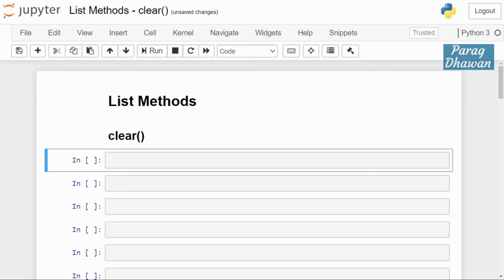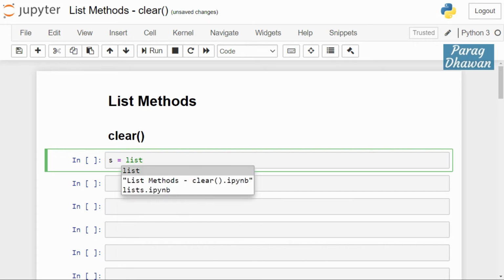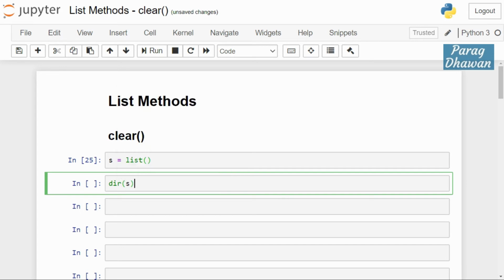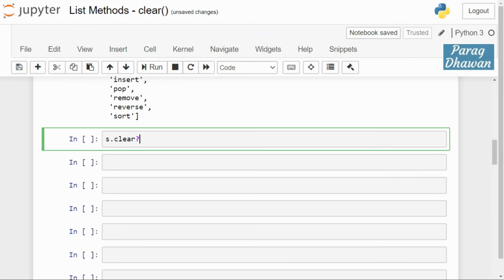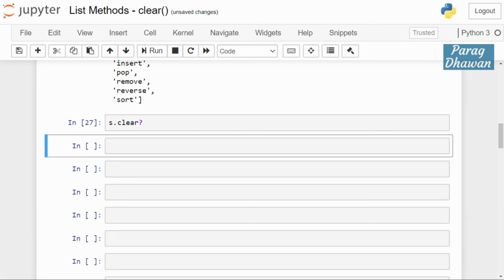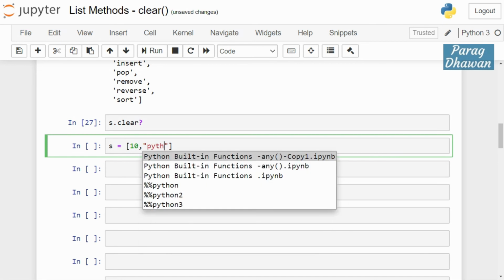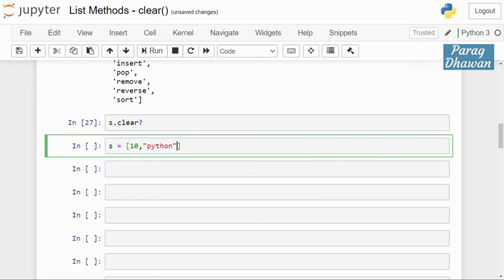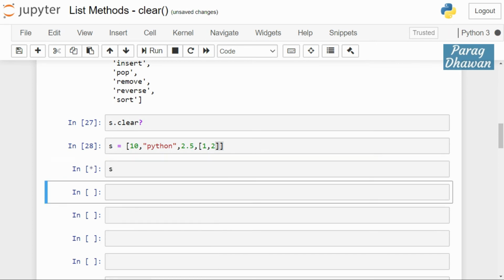Python List Methods - clear()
0:40 s.clear?